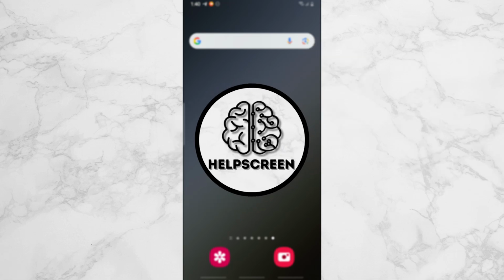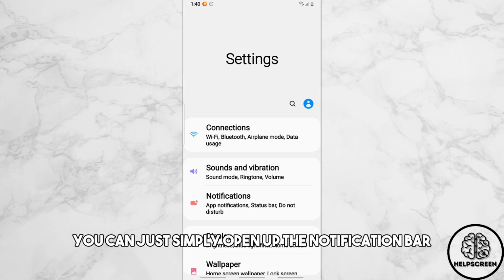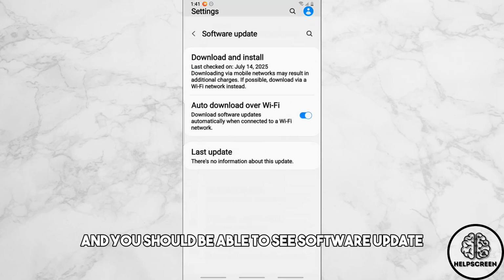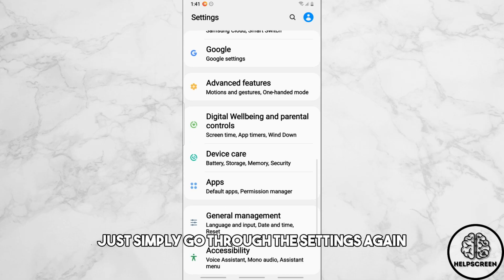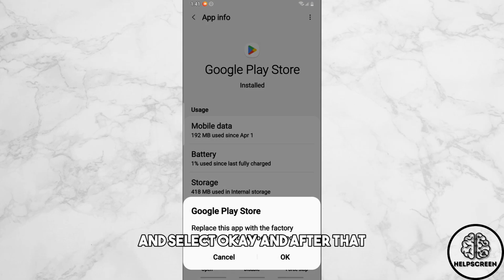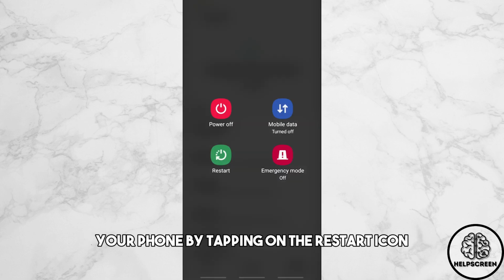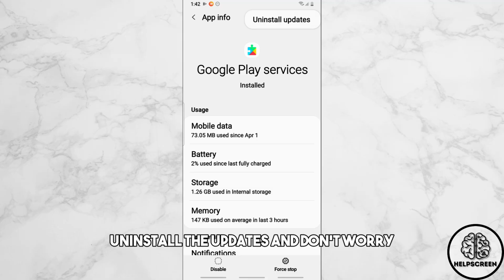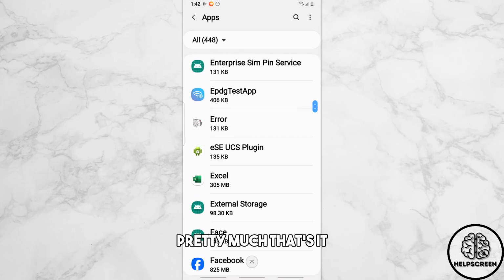How to Fix “Your Device Isn't Compatible With This Version of Android” – Full Guide! 🔧📱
In this tutorial, I’ll show you how to fix the “Your device isn’t compatible with this version of Android” error when trying to install apps from the Play Store. This 2025 step-by-step guide will help you troubleshoot and resolve compatibility issues, from Play Store fixes to updating or sideloading the app safely.

– Works Instantly on Android – Quick & Easy Fix!